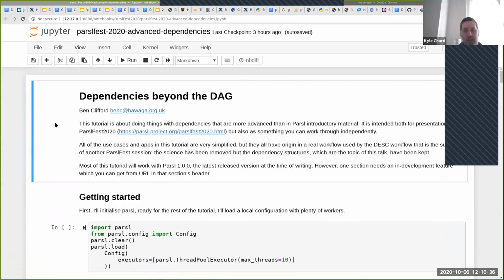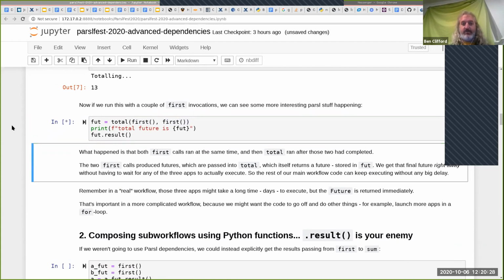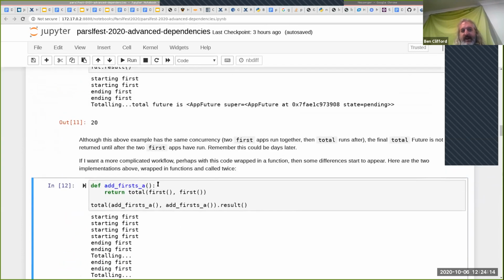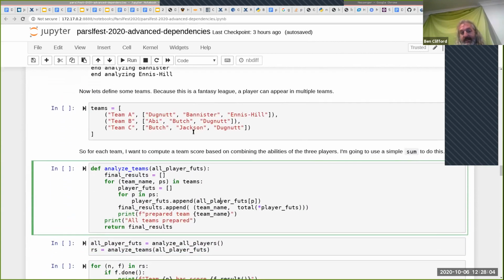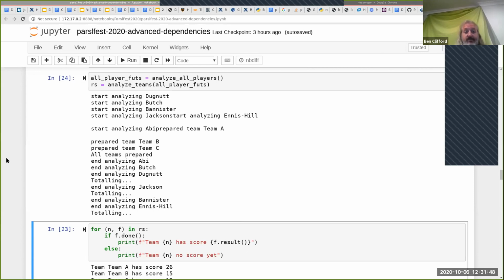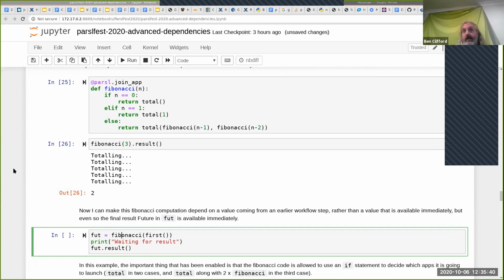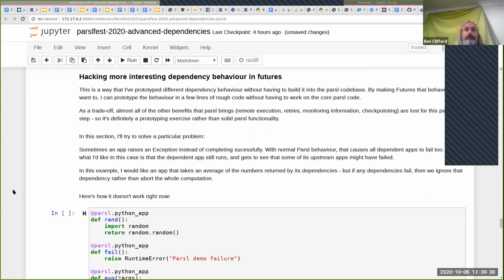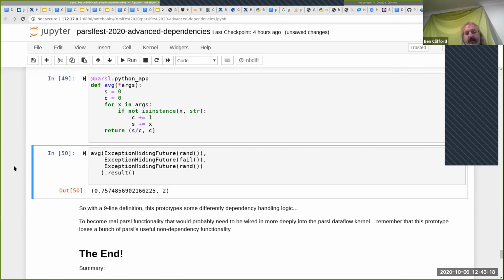Dependencies beyond the DAG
Ben Clifford